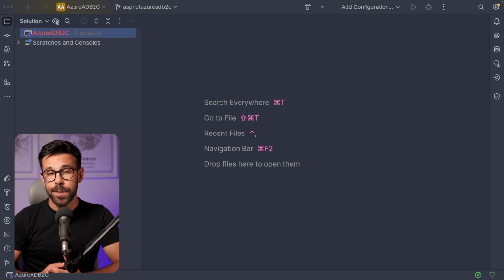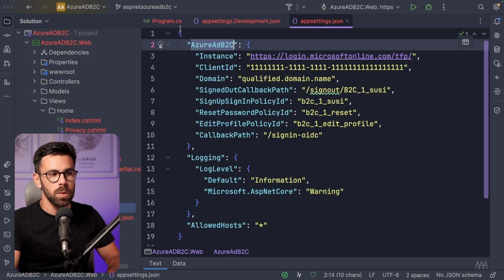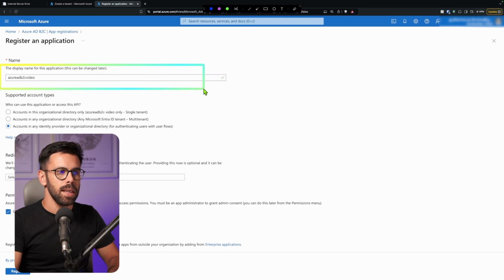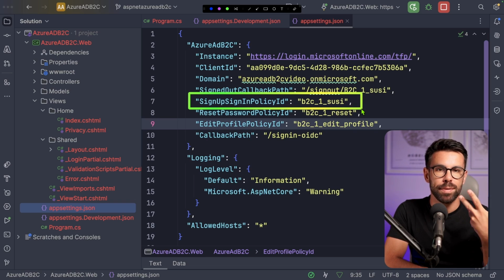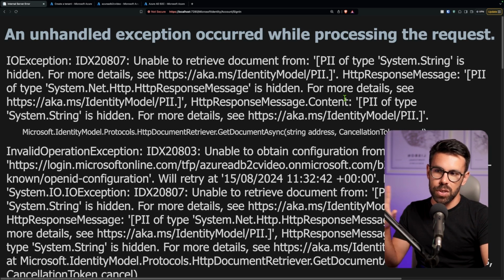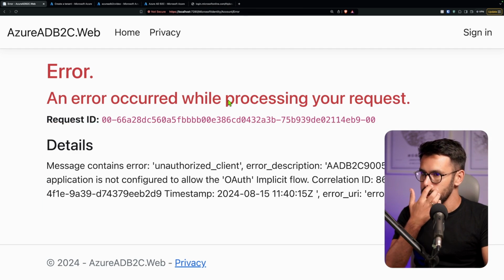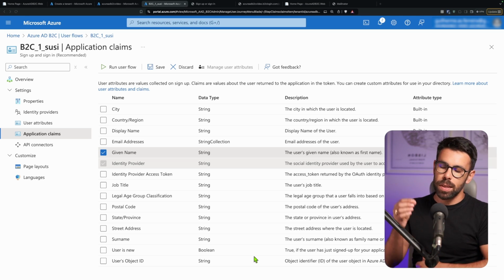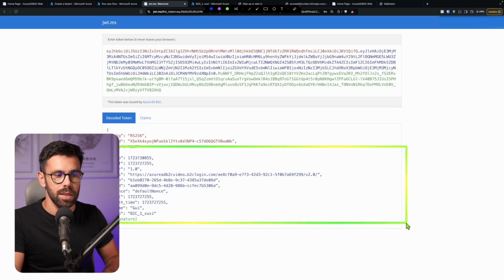I added Azure Active Directory B2C to ASP.NET Core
How to add Azure Active Directory B2c to an ASP.NET web application